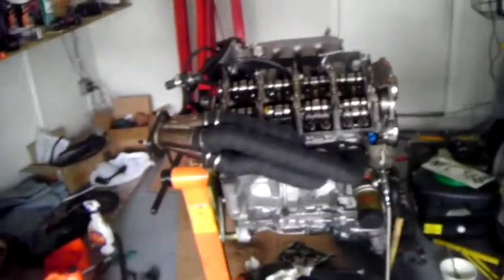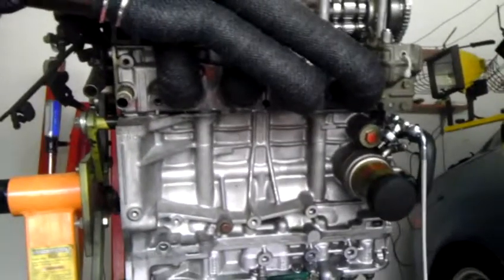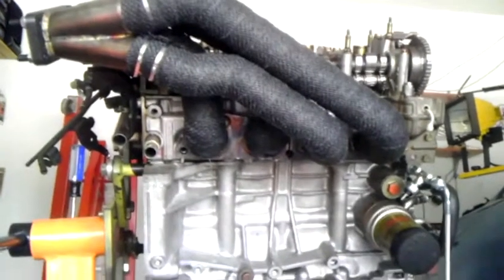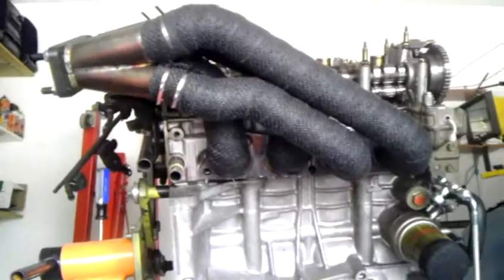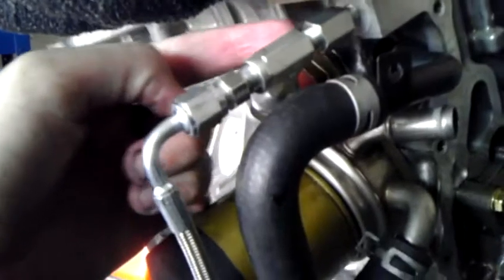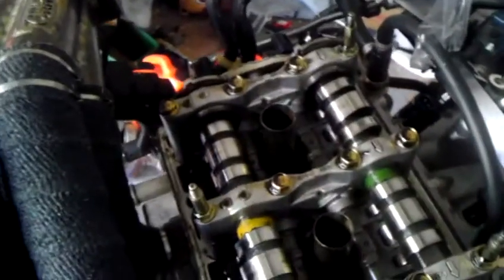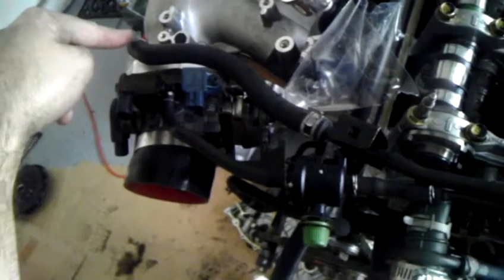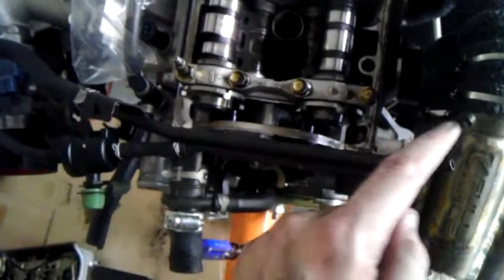EFR 7670 Full Race Turbo install notes Manifold.